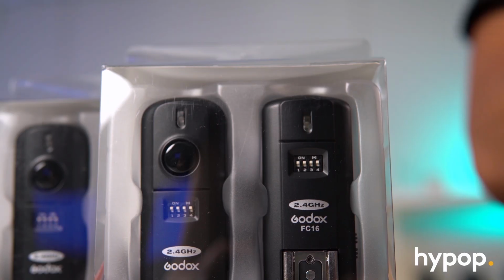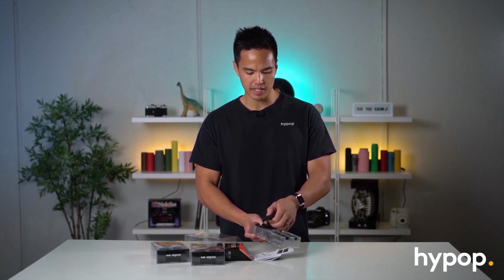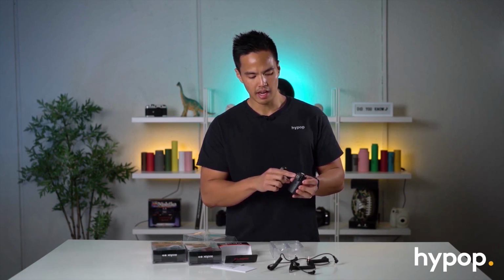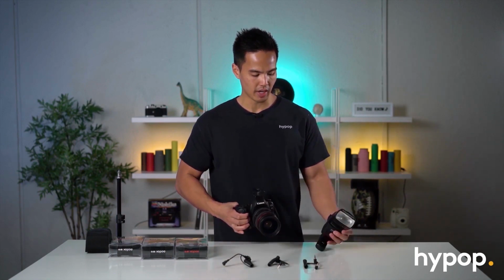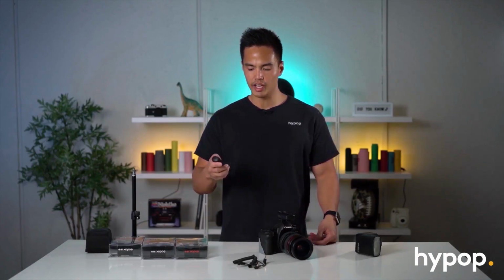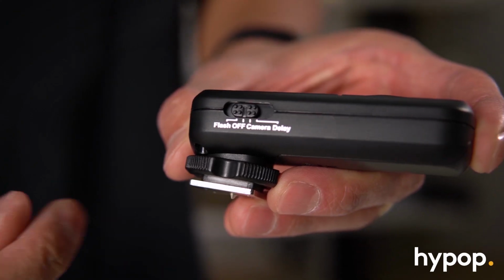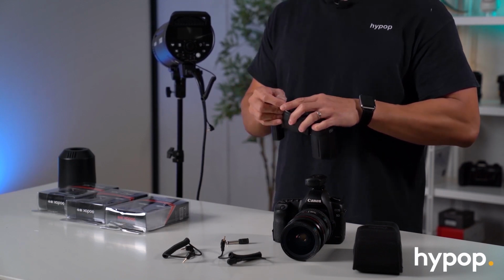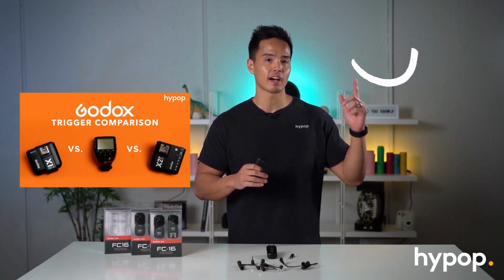Godox FC-16 Triggers | Unboxing & Review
Looking for a great trigger for your Canon, Sony or Nikon camera? In today's video, we unbox and review Godox FC-16 Triggers.

Adopting a 2.4GHz wireless remote system, Goxdox FC-16 Trigger features multi-channel triggering, stable signal transmission, and sensitive reaction.

Godox FC-16 Trigger adopts 2.4GHz wireless remote system, this remote control features multi-channel triggering, stable signal transmission, and sensitive reaction. Composed of transmitter and receiver, this product can function as a remote studio flash trigger, a speedlite trigger and a camera shutter release.

TIMESTAMPS:
0:00 Introduction
1:31 Key Features
2:00 Unboxing & First Look
4:27 Set up
5:43 Use as a Shutter Release
7:45 Use with a Studio Flash Strobe
9:04 Use as an Off-Camera Flash
10:44 Conclusion

Stuck on what to get? Call our friendly staff at 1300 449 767